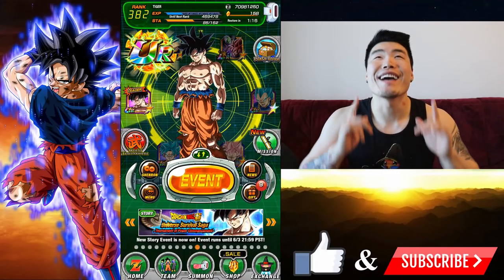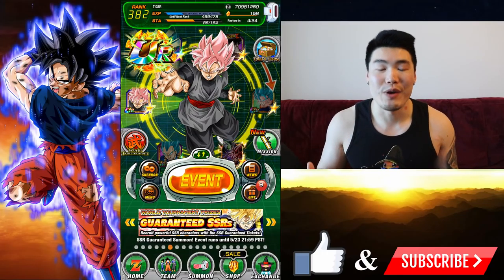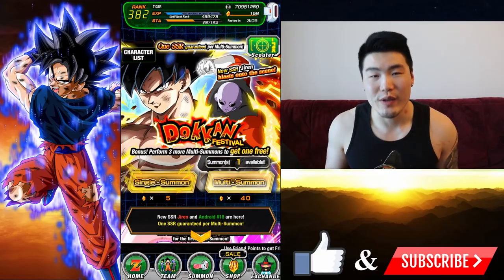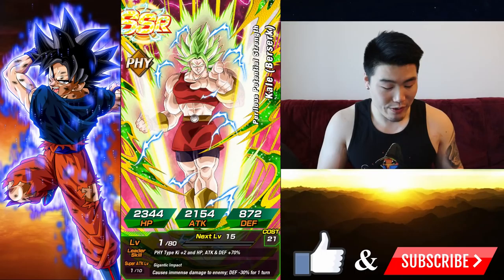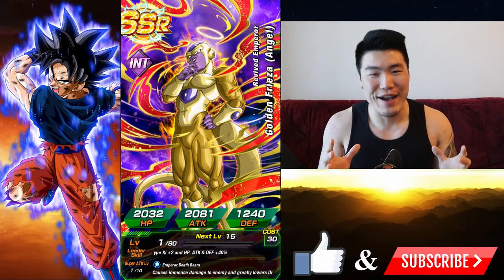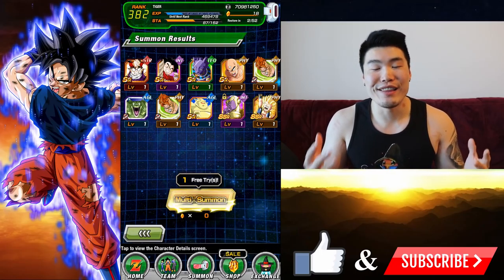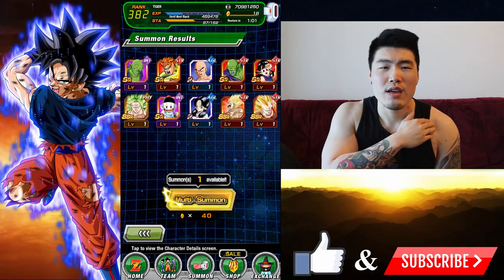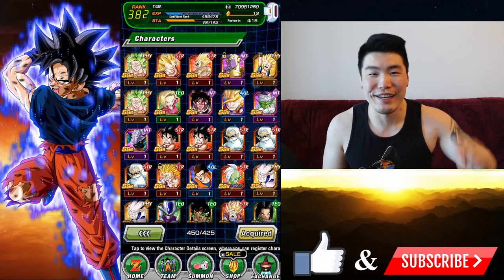It took 1000 stones... BUT I FINALLY PULLED HIM!!! Ultra Instinct Goku & Jiren GLOBAL Summons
After dropping over 1000 stones over 2 banners, I finally pulled this DAMN CARD!!! THE HYPE WAS REAL.

Want HIGHLY DISCOUNTED Dragon Stones/Chrono Crystals?! Join this group and hit up my contact William Wu I don't make any commission, but let him know your boy Tiger sent you and he'll take great care of you!